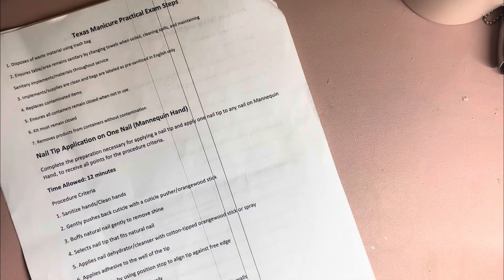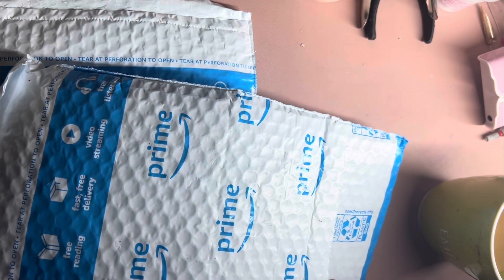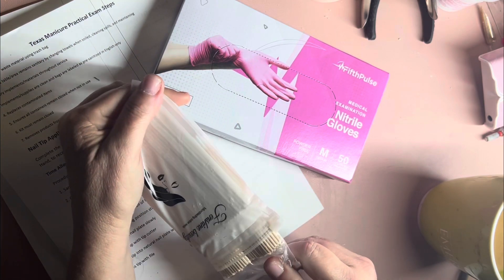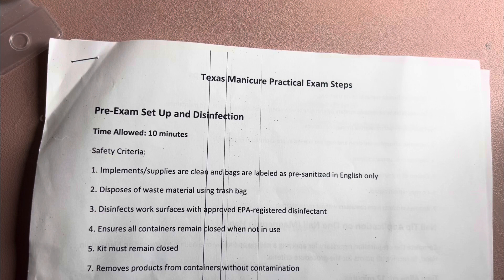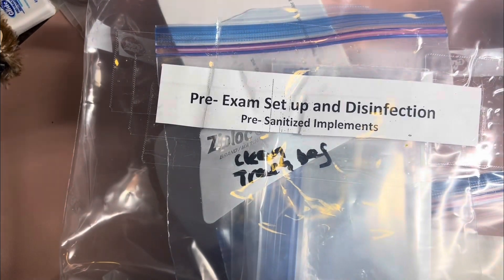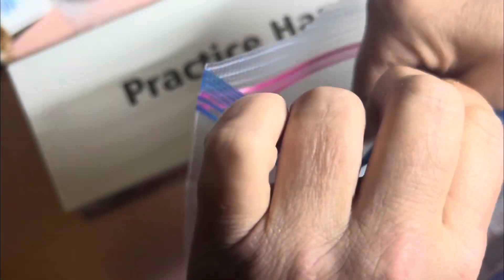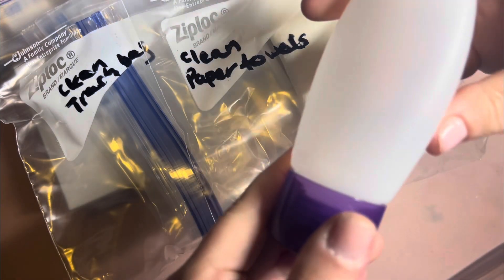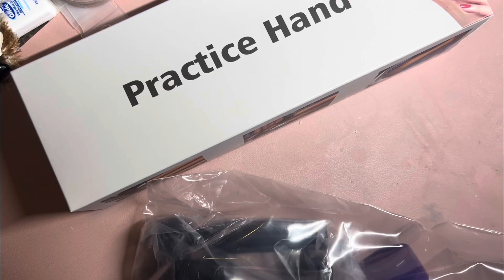Texas Manicure Practical Exam Steps: Part 1, Pre-Exam Set Up & Disinfection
Short video on what you need for you Texas Manicure State Board Practical Exam.  Short Instructions and what you’ll need in your kit.  This step is part 1 out of 5.  Continue to watch consecutive parts for; Manicure Set Up, Nail Tip Application, Nail Tip Application with Form, Blood Exposure Incident.

TikTok at tosharaenailed

sca_ref=3672653.QSeLELKowh.